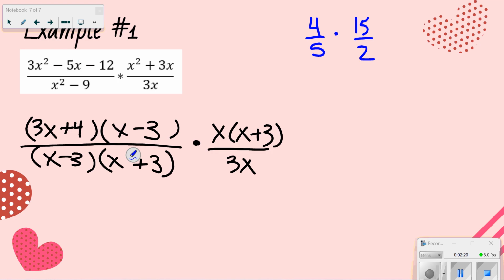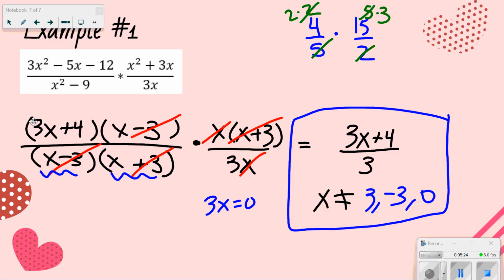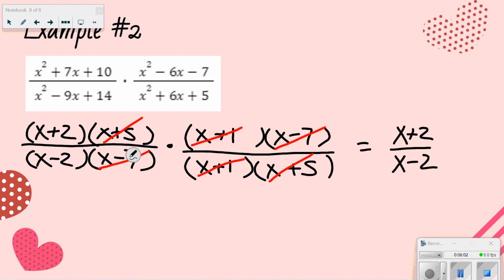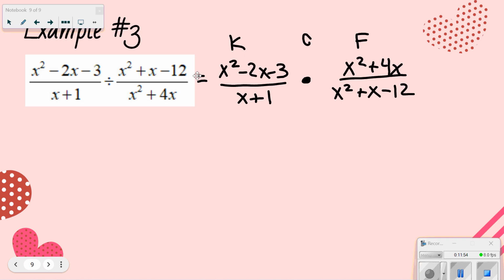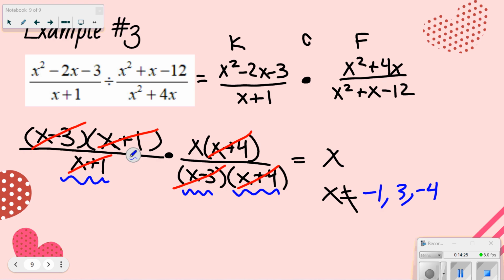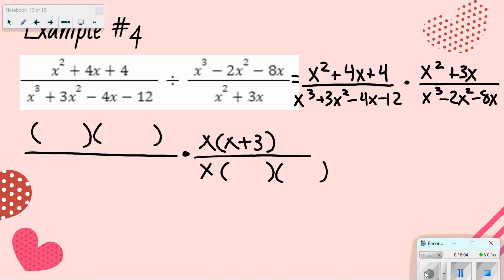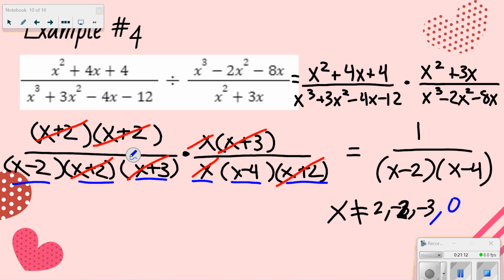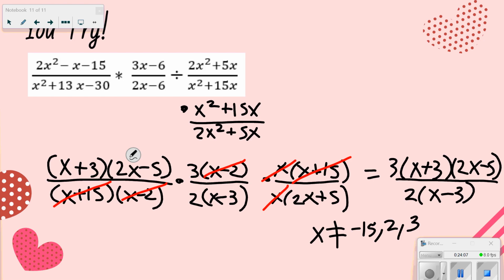U6-5 Mult and Dividing Rationals